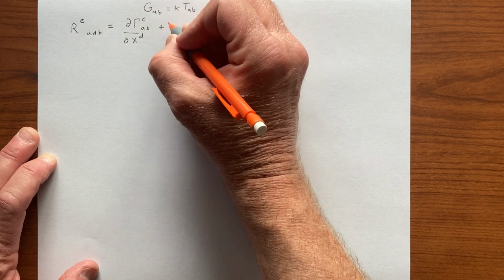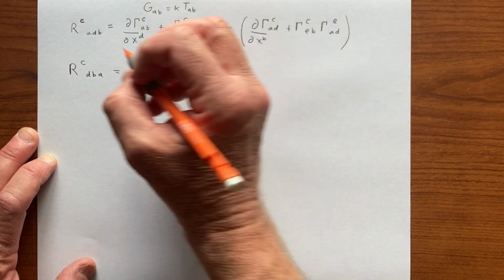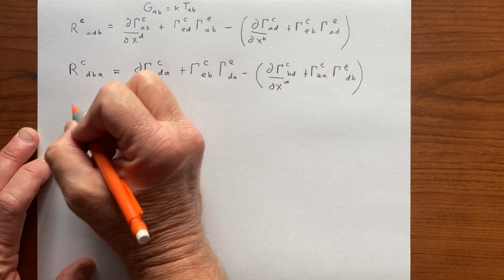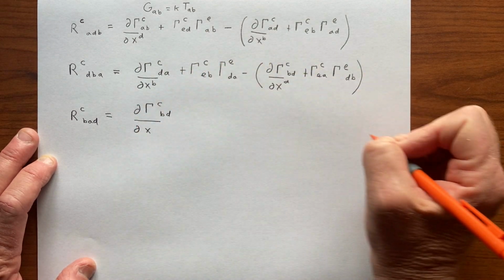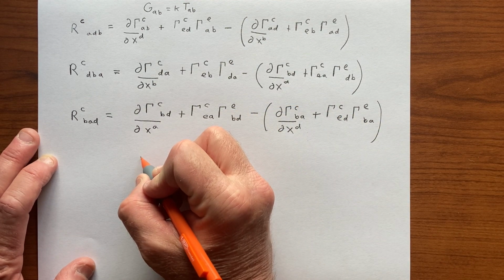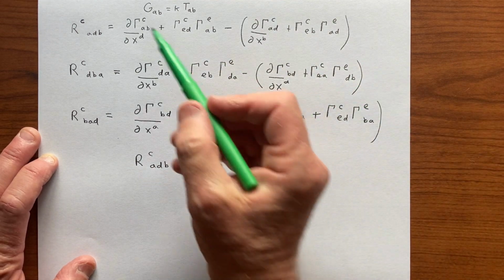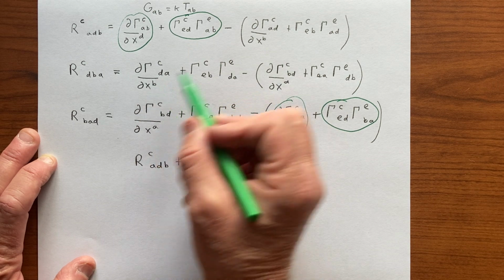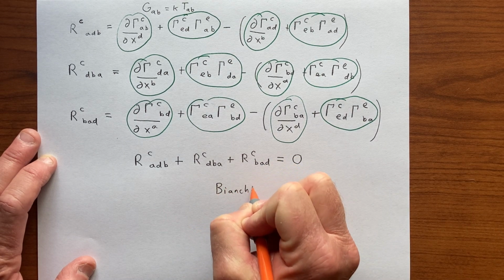A Bianchi identity